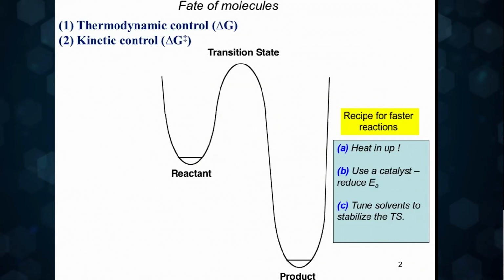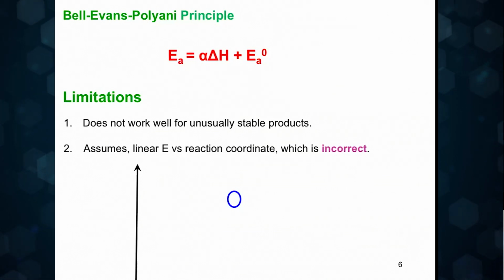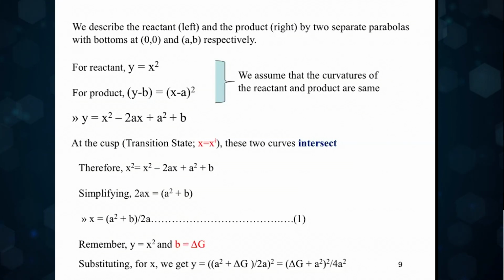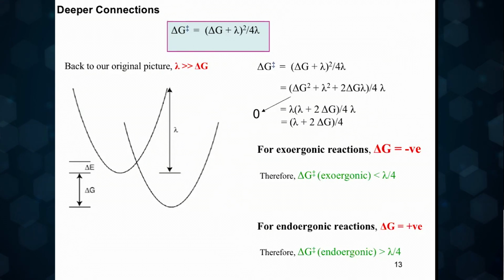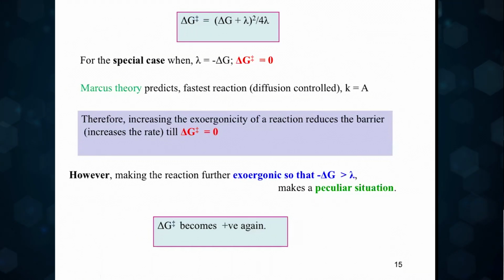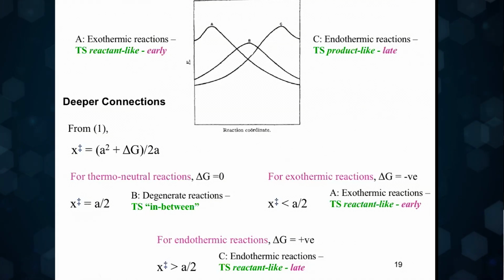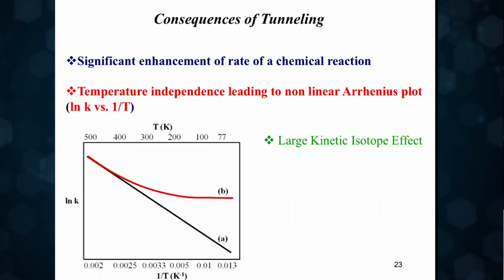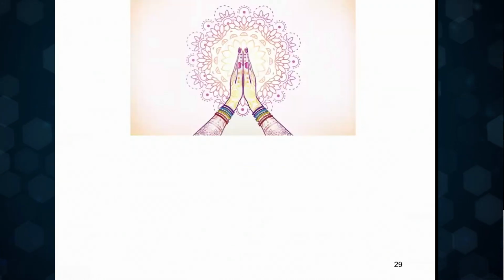Science Talks Lecture 2: Simple Models to Understand Reactivity in Molecules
ACS Science Talks features a series of lectures by many researchers in different diverse fields of chemistry from around the world. In this video, Ayan Datta will give a presentation on Simple Models to Understand Reactivity in Molecules.